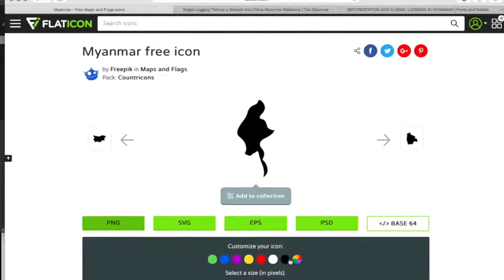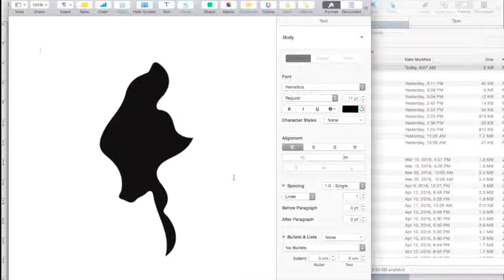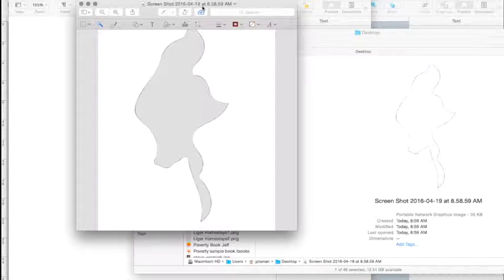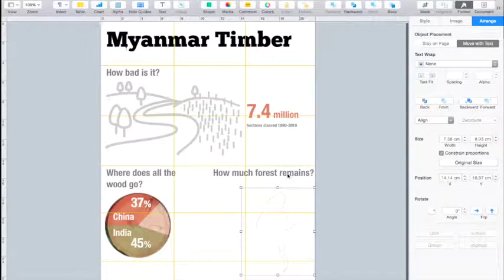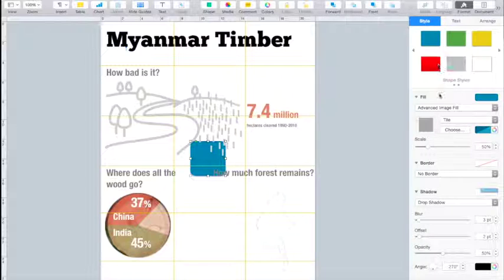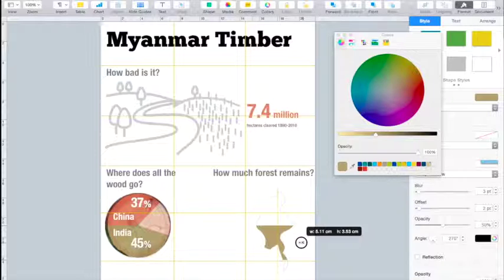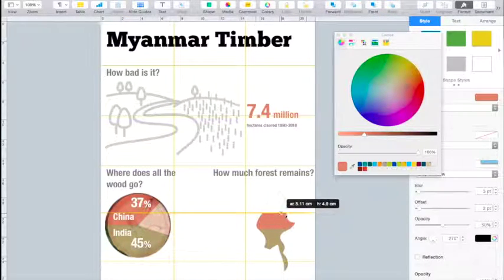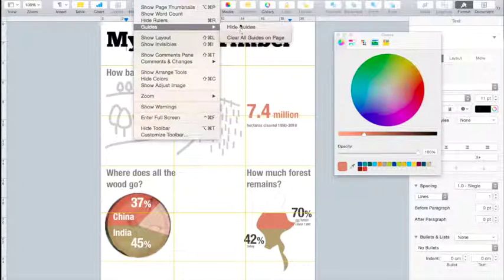Infographics with Pages Tips and Tricks: Instant Alpha to recolor images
This video is about Infographics with Pages Tips and Tricks: Instant Alpha to recolor images